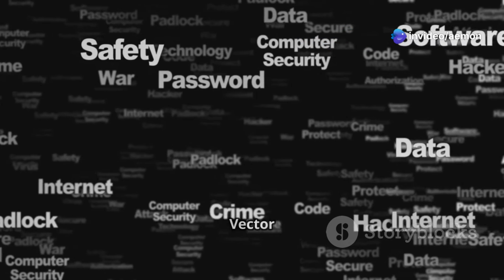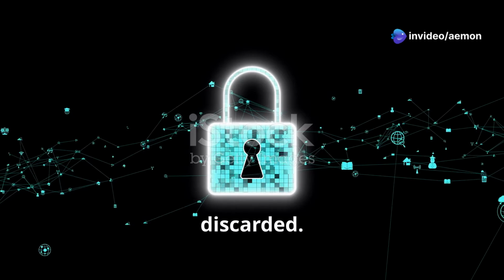This video Covers Certified Ethical Hacker Study Guide Chapter 11.3, Understanding Authentication.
Certified Ethical Hacker Study Guide Chapter 11.3, Understanding Authentication.